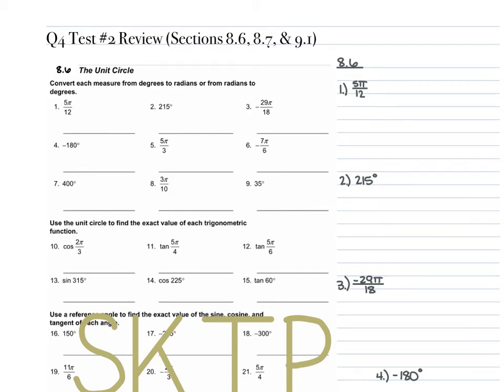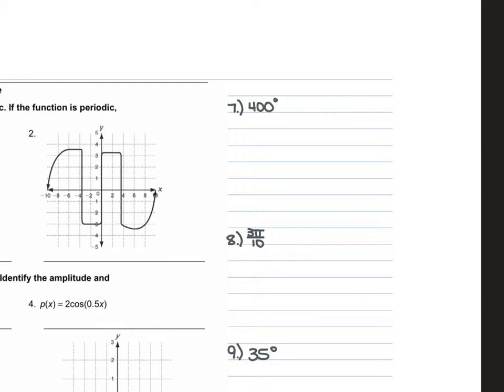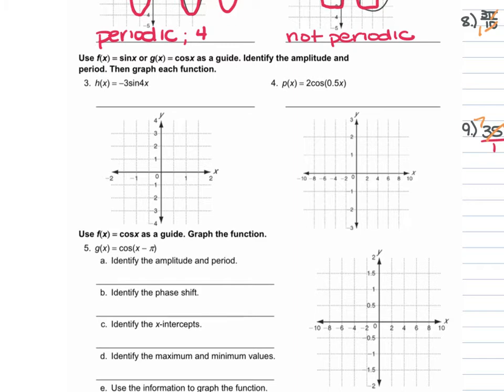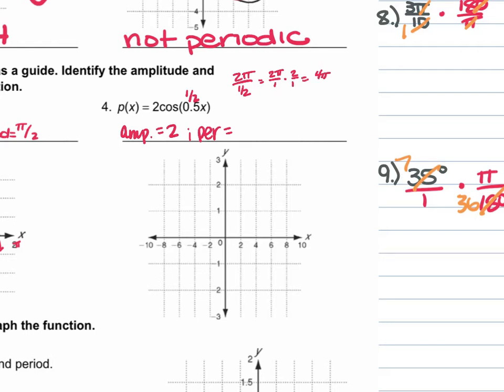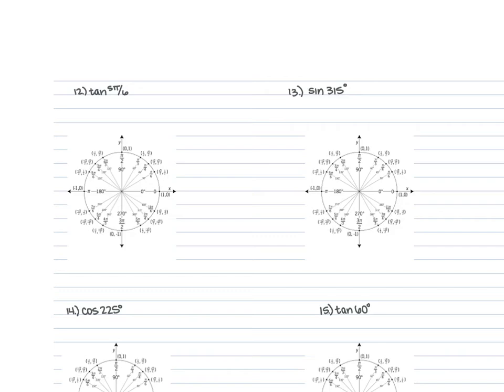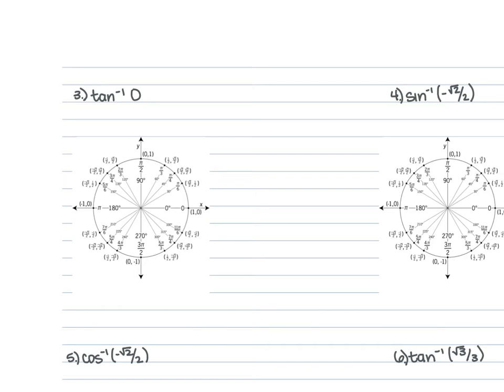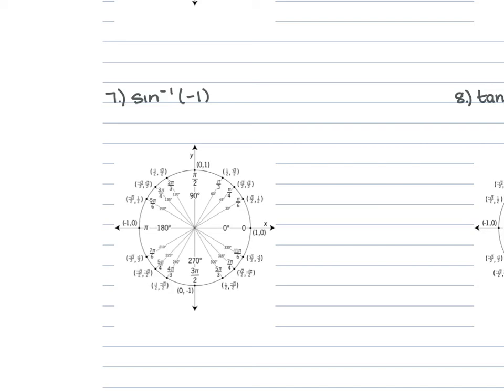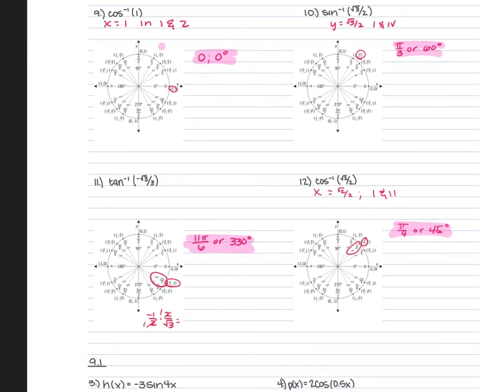Q4 Test #2 Review (Sections 8.6, 8.7, & 9.1)